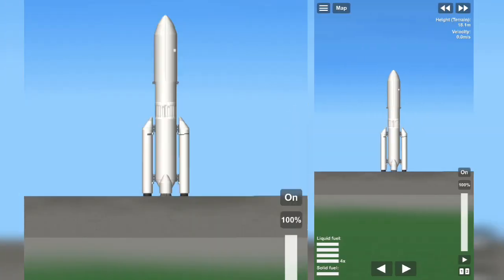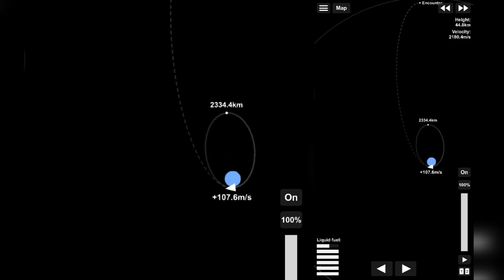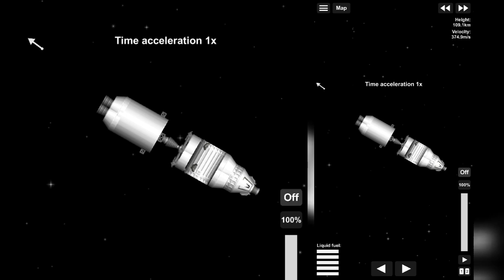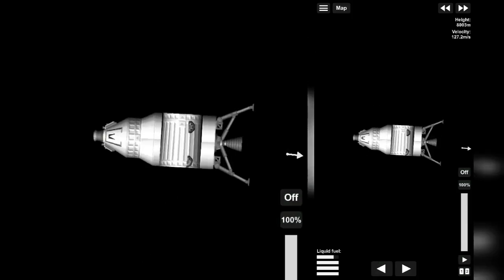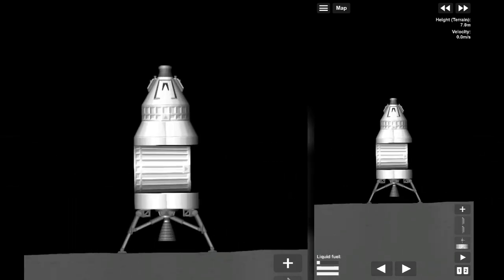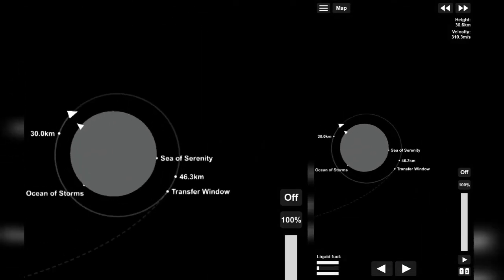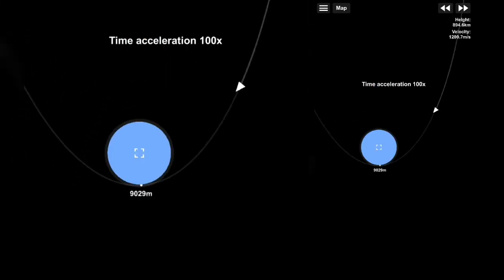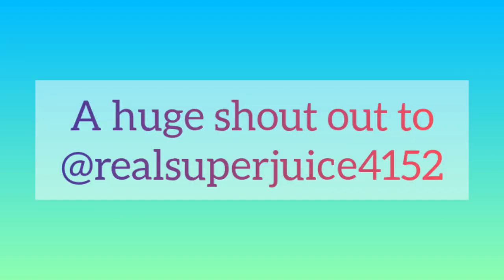GO TO MOON AND RETURN | SFS | TUTORIAL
GOOD PLAYLISTS OF MY VIDEOS:-

thanks for your support @realsuperjuice